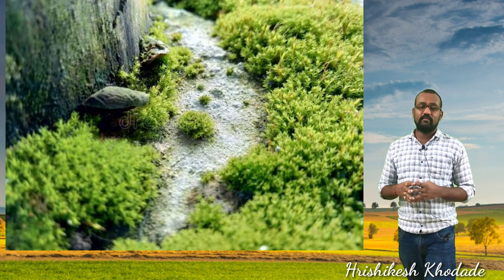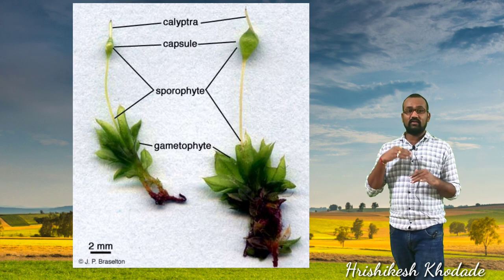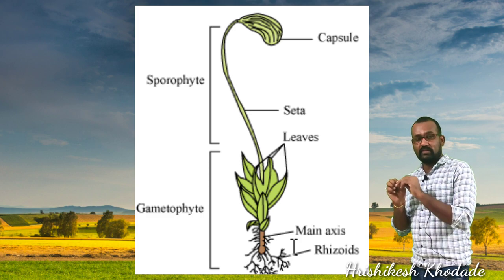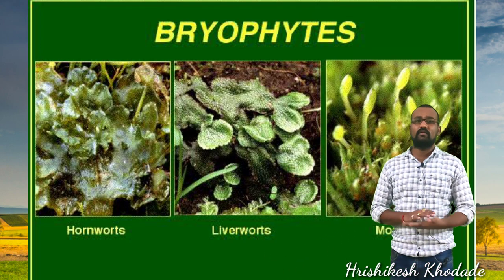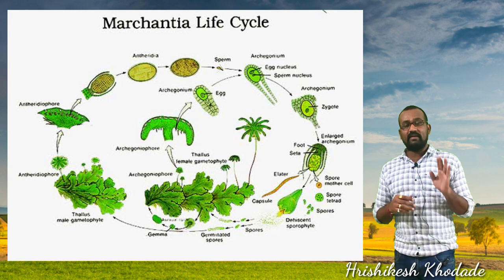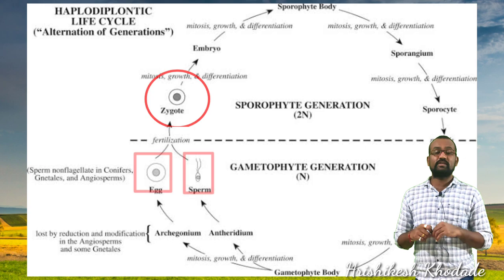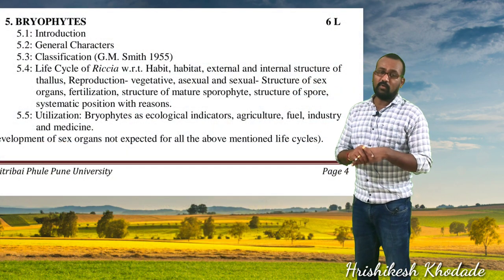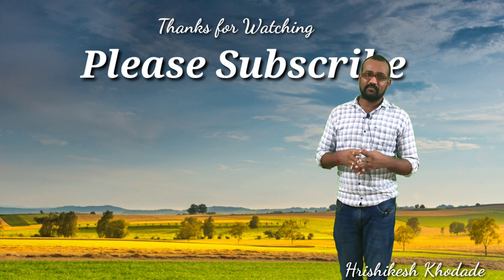FYBSc | Botany | Lect-4 | Chapter 5- Bryophytes Study | Introduction | General characters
hello students,
in this lecture we will be studying about the bryophytes with respect to the their morphological features their habitats their occurrence and their characteristics with respect to the the leaves roots like structures and their reproductive organs especially male and female reproductive organs where they are involved in sexual reproduction of bryophytes,
     here we will be discussing about the nature and appearance for us and the detail of their study.

Hrishikesh Khodade
Assistant Professor
Department of Botany
S. M. Joshi College Hadapsar Pune

 I would like to tell you that my parent institute also contain their own knowledge bank which is known as rate knowledge Bank so it is my request to you to please visit the rate knowledge Bank the link is given in the description thank you